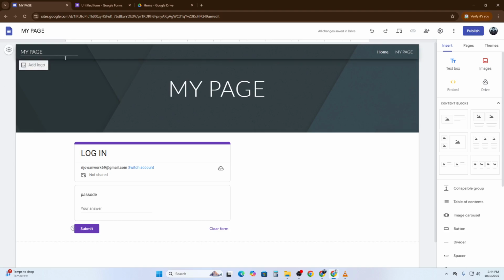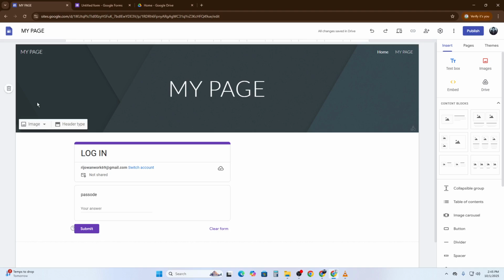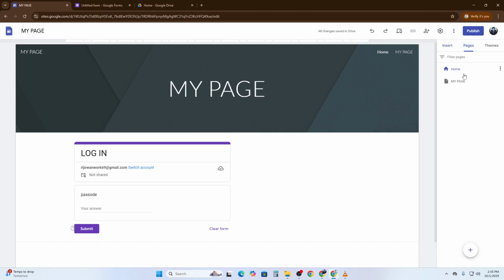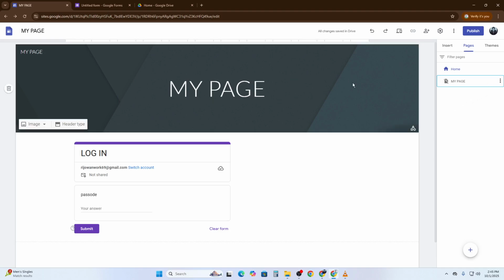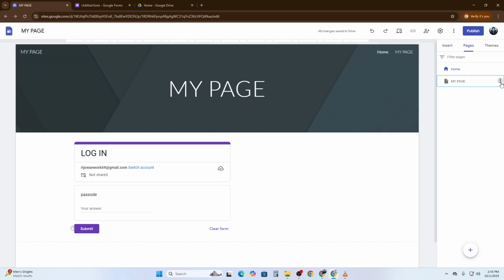How to Remove the Sidebar in Google Sites - 2025 (Quick & Easy)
- How to Remove the Sidebar in Google Sites
In this video, you will learn how to remove the sidebar in Google Sites quickly and easily. We’ll guide you step by step on hiding menus, customizing layouts, and adjusting site navigation so your Google Site looks clean and professional. By the end, you’ll know exactly how to remove unwanted sidebars and improve your site’s design effortlessly.